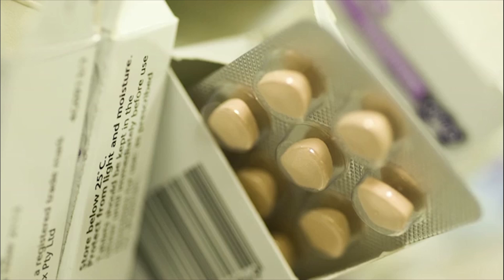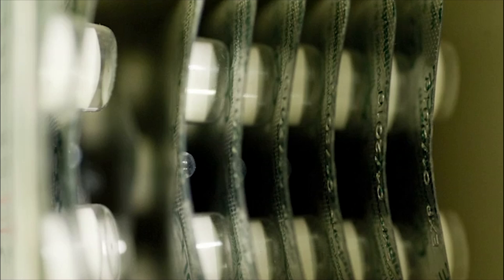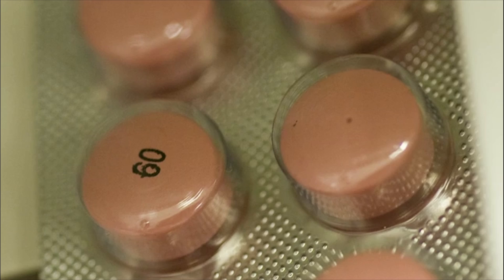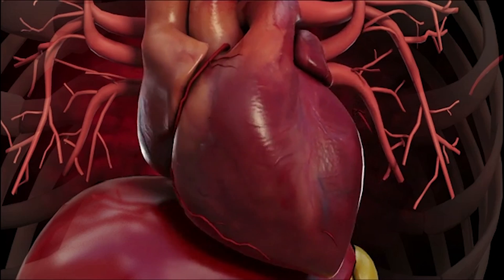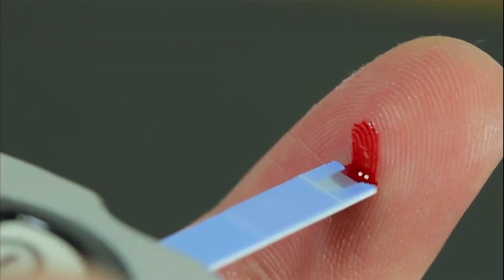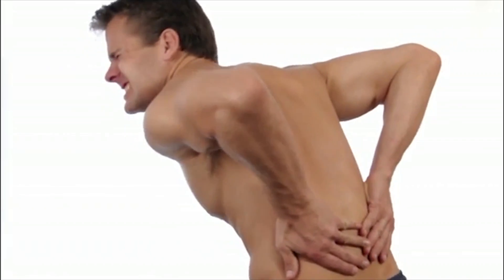The Science of Medicines - free online course at FutureLearn.com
'The Science of Medicines' is a free online course by Monash University available on FutureLearn.com

Major health issues face the world’s growing population and medicines are a primary pillar to effect better health. Learn about the science of key medicines used to manage heart disease, depression, diabetes, pain control and smoking cessation.

Week by week you will study a new medicine and health area, starting by looking through the eyes of an affected patient. You will learn the mechanics of a disease and how it affects the world’s population. You will then delve into the science of the medicine to explore the medicine’s chemistry, how it works in the body and why it is formulated in a certain way to become the medicine you see on the pharmacy shelf.